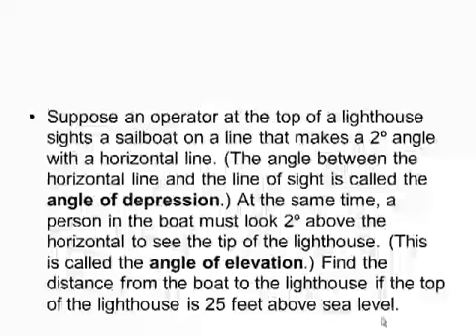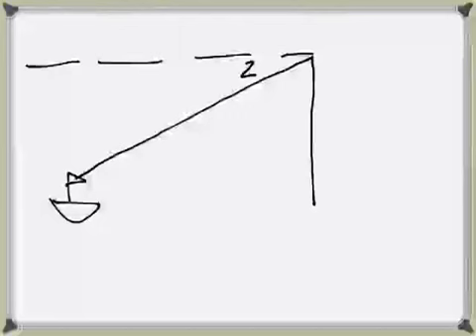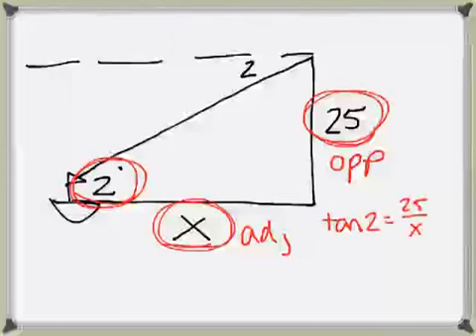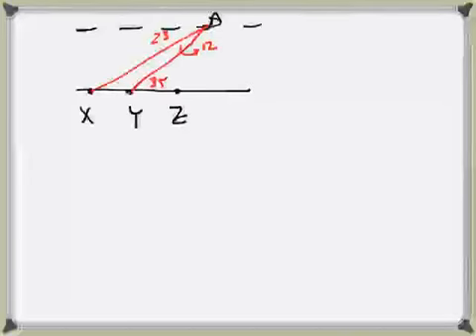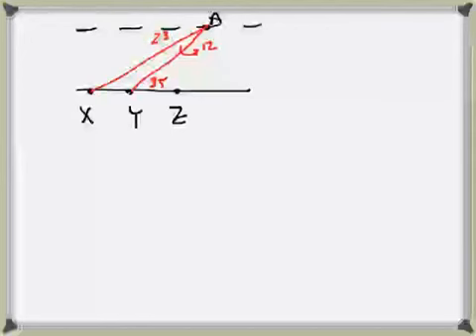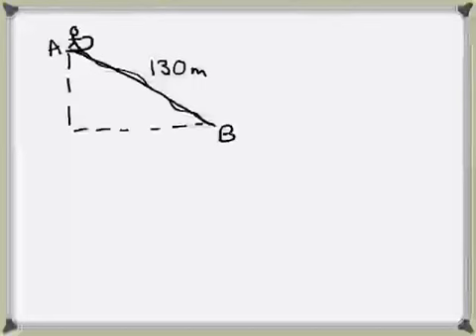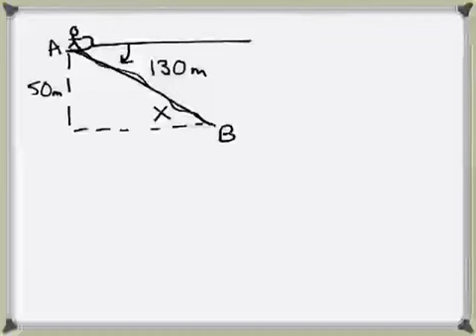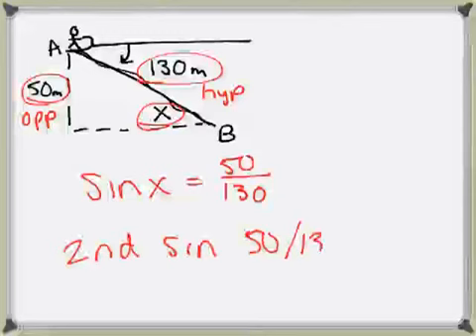geom 8 7